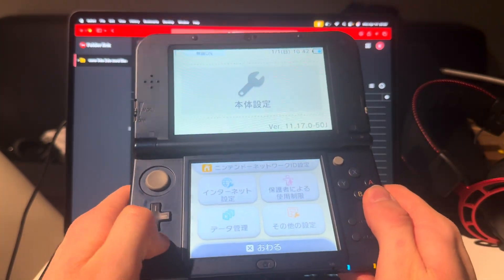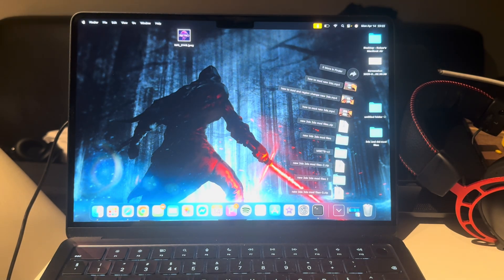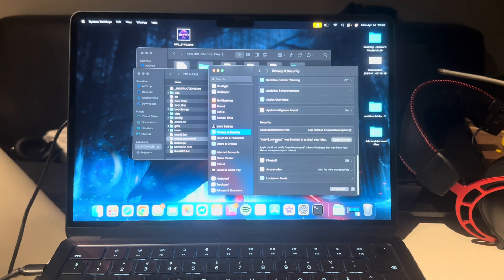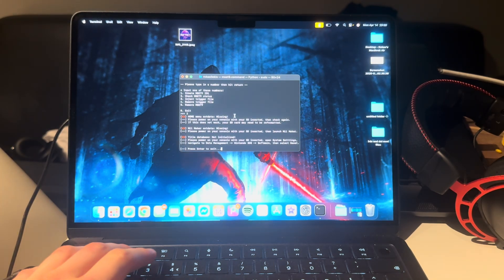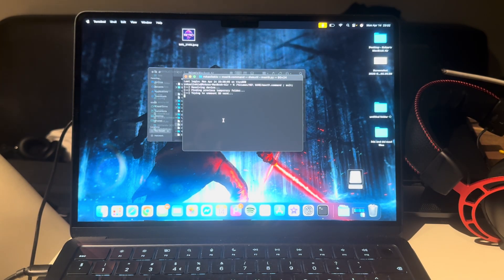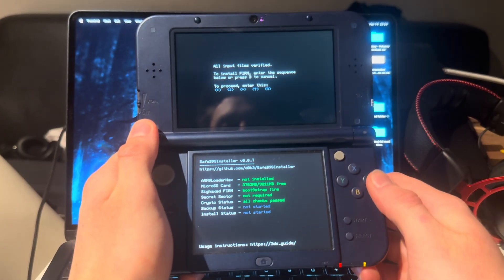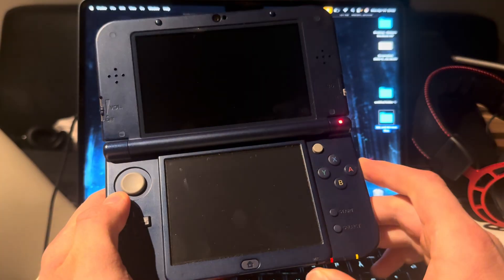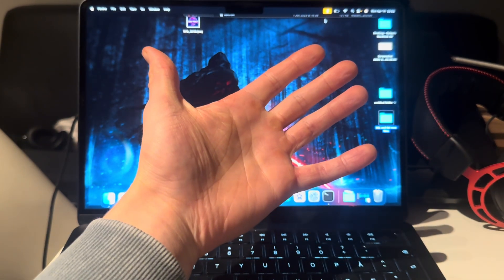How to mod New 3ds models on MacBook!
In todays video i will be showing you guys How to mod your new 3ds / 2ds / new 3ds xl in 2025 on MacBook!